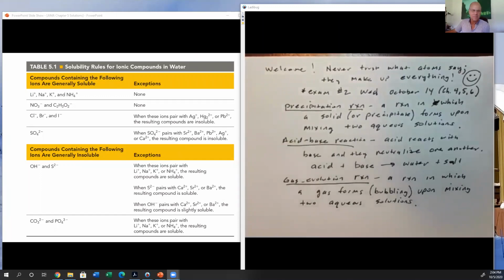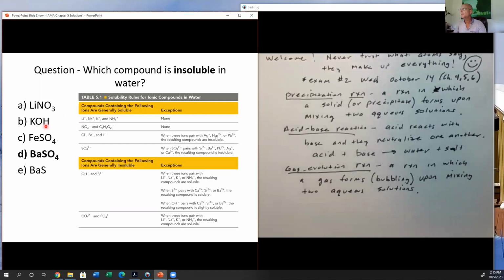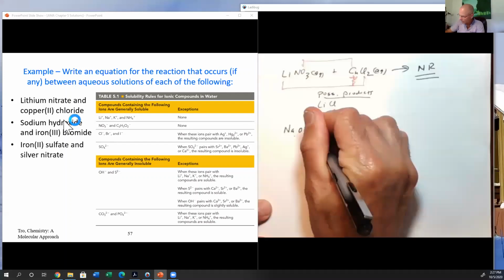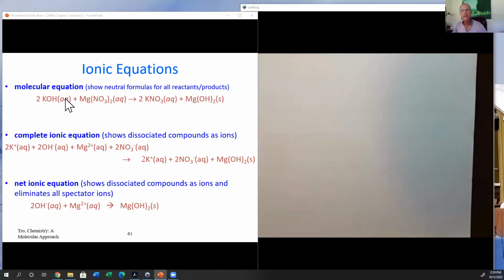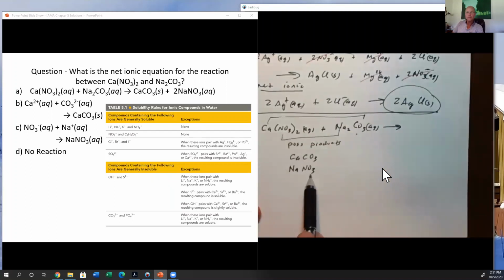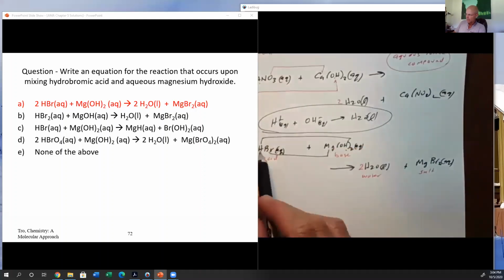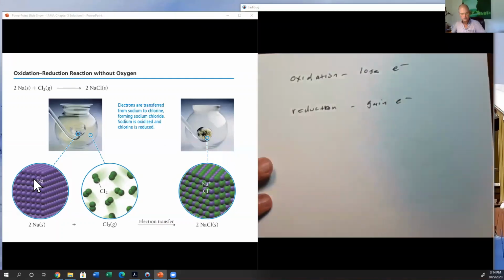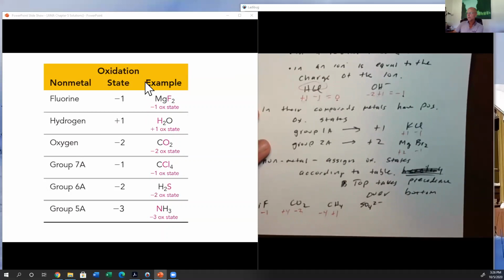10 5 Class Lecture